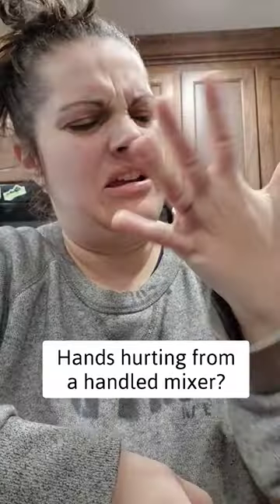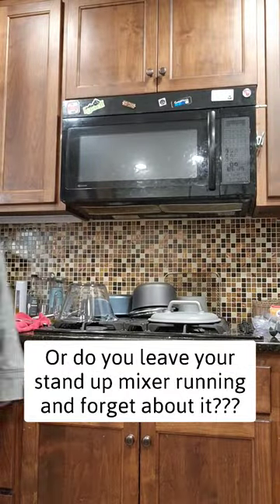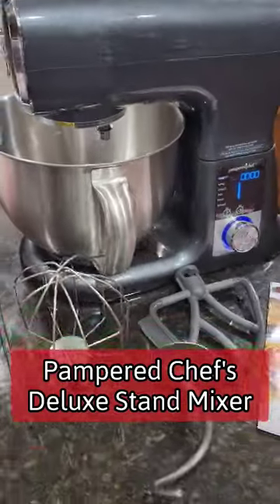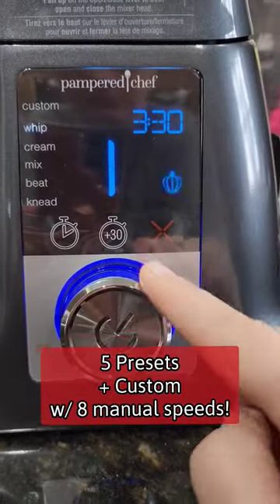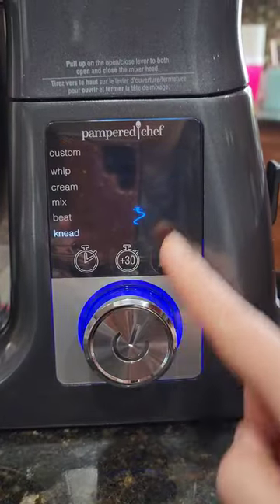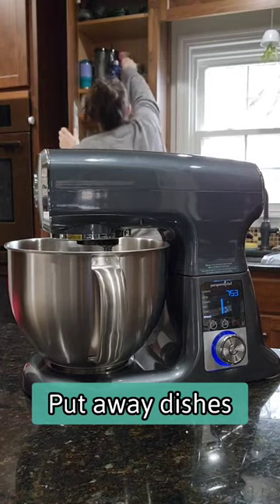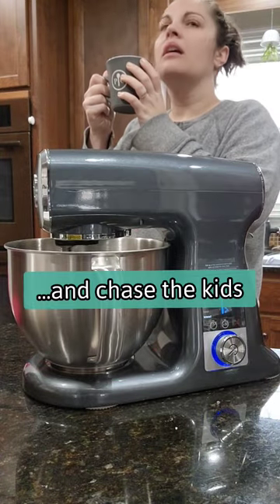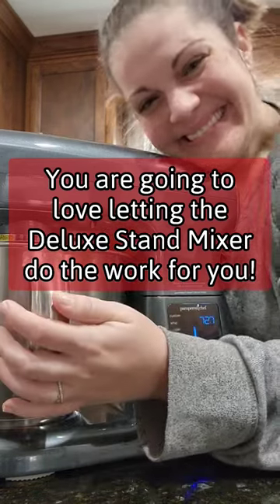Check out the 🆕 Deluxe Stand Mixer from Pampered Chef!!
👩‍🍳Hi! I’m Elizabeth Allen Hernandez aka That Glitterfied Gal. I’m a frugal momma and former school librarian/early childhood educator.
💍I’m happily married to the love of my life with whom I traveled all over the place under Glitterglassesjourney &
👨👧🐶🐶 My full time gig is Momming to 2 toddlers and 2 Mini Aussies. My side gig is sharing kitchen hacks, recipes, timesaving tips, and budget saving hacks mostly through my Pampered Chef biz.
@ThatGlitterfiedGal on all the socials